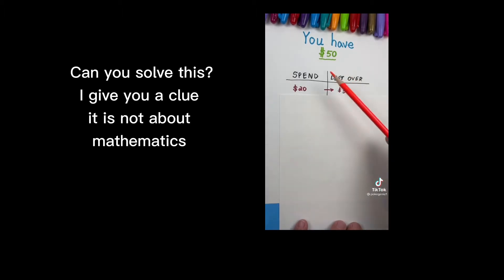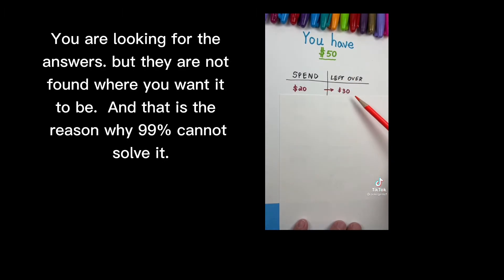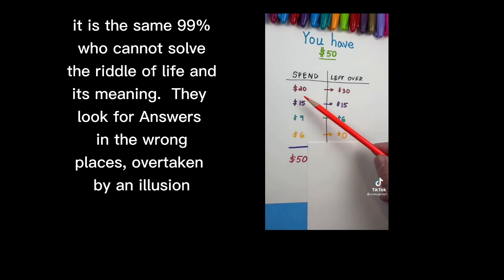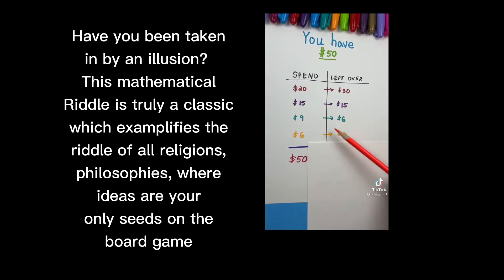Have you been taken in by an illusion?